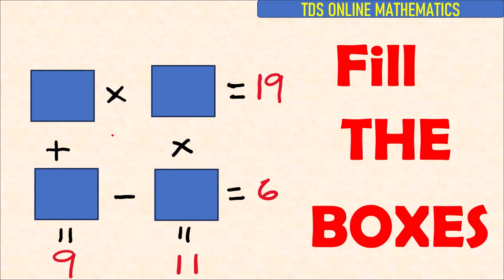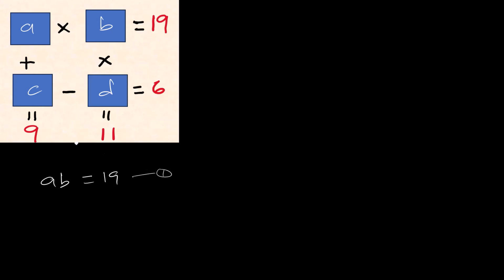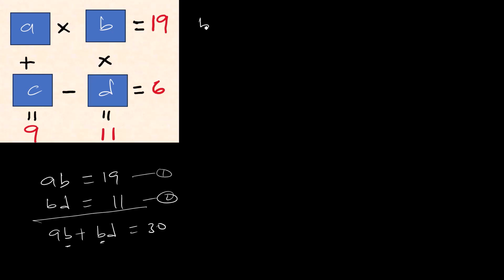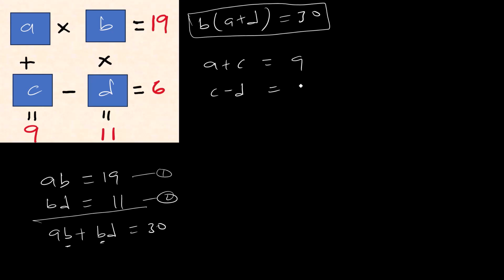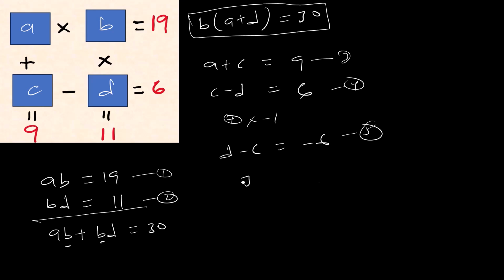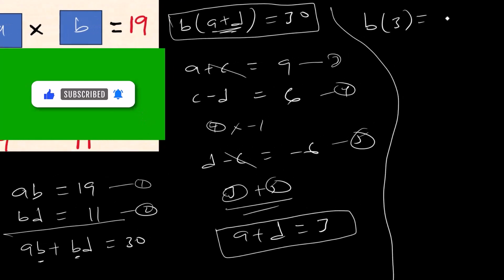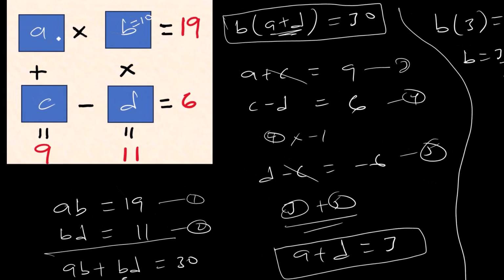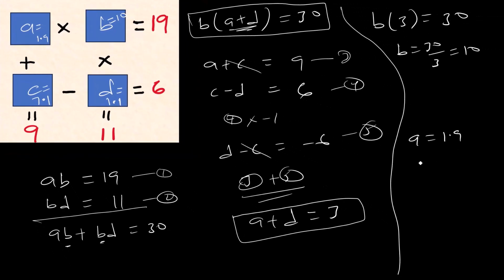How to Master Box Method Math in less than 5 Minutes?